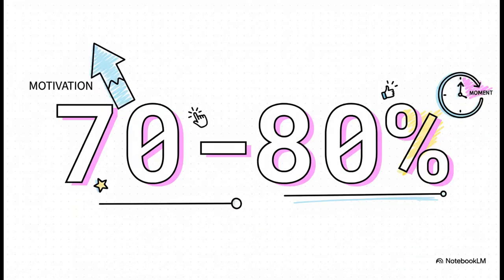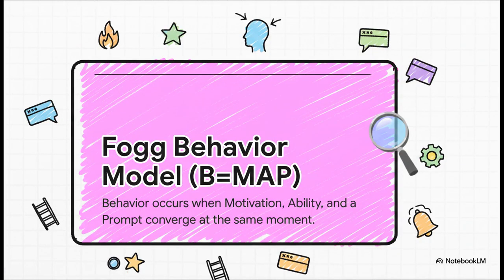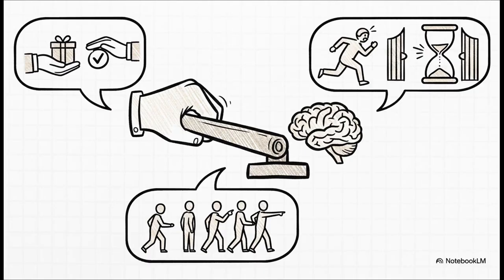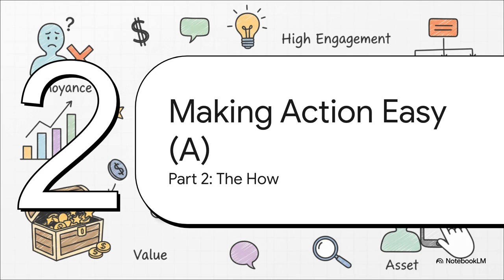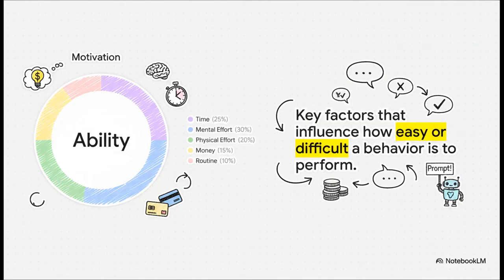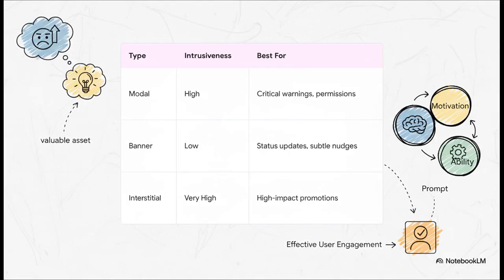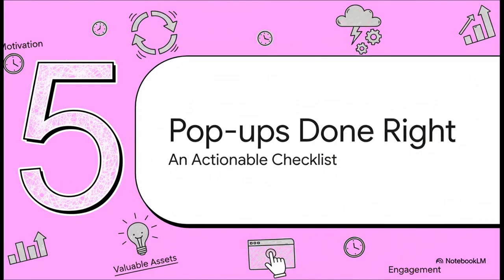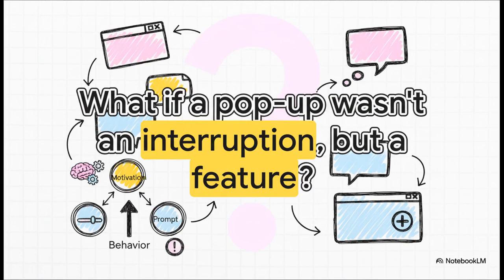The Pop up Paradox